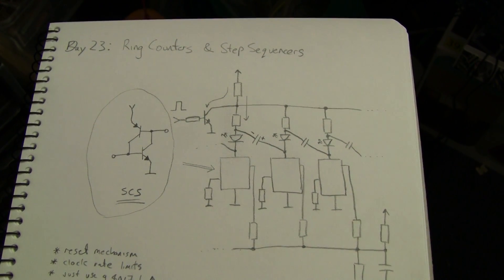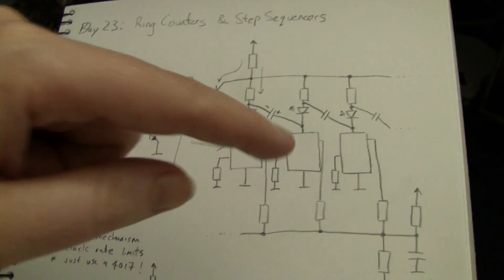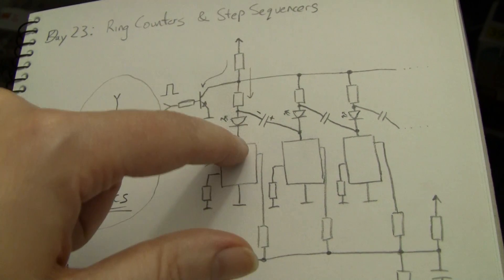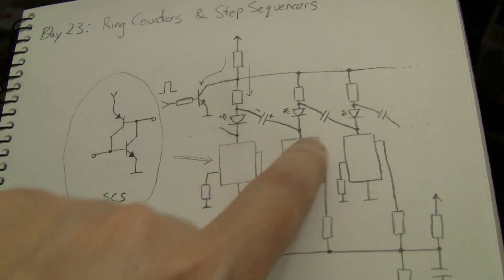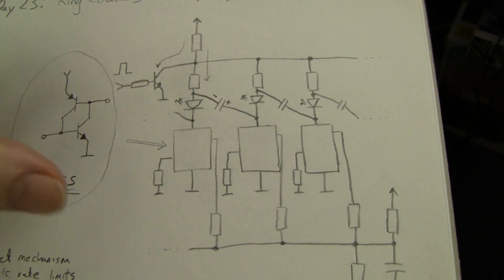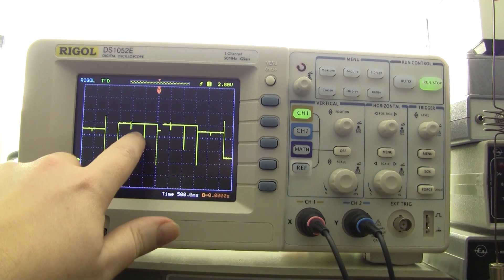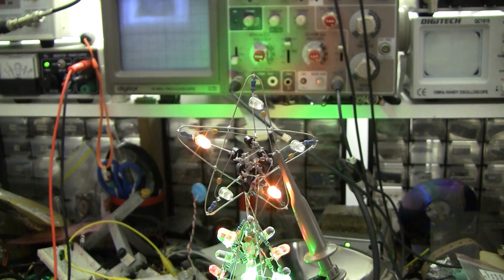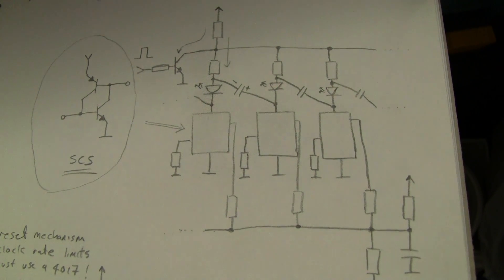Advent Calendar of Circuits 2011: Day 23: Ring Counters and Step Sequencers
Day 23: Discrete Sequential Logic with SCS-like Cells.

Obviously this kind of circuit need not blink LEDs (although a diode is needed in the PNP's emitter circuit to make the capacitive transfer system work).  You can use this for other sequencing projects.  Essentially the output is one-cold, with the saturated cell asserted low rather than high.  You can build the circuit upside-down to have it operate one-hot, or use inverters or otherwise arrange to use the current sinking for your application.